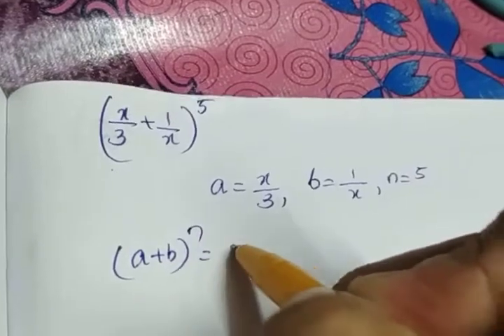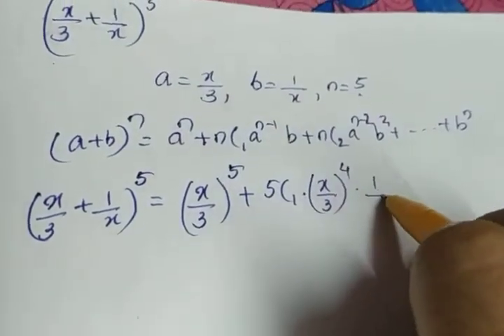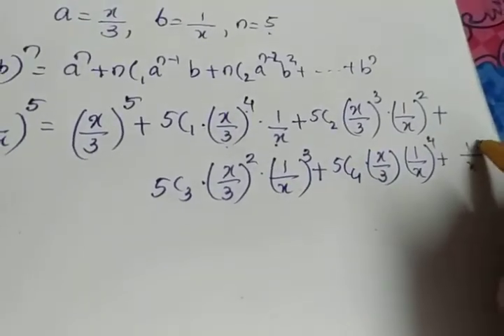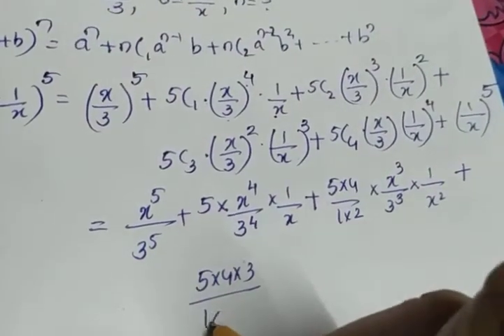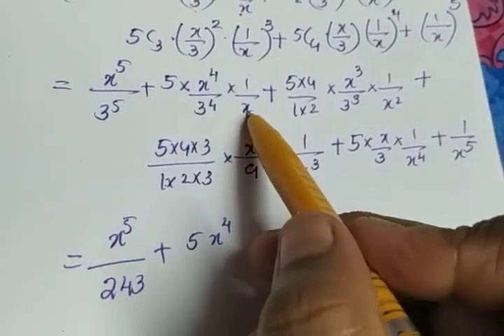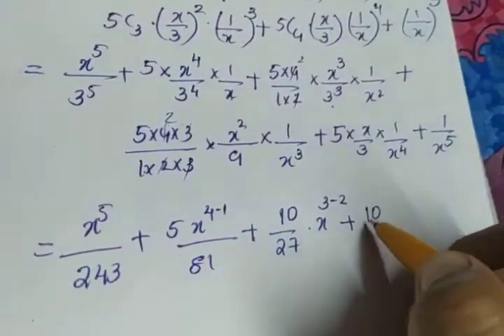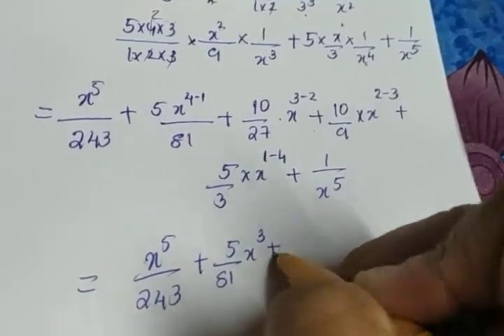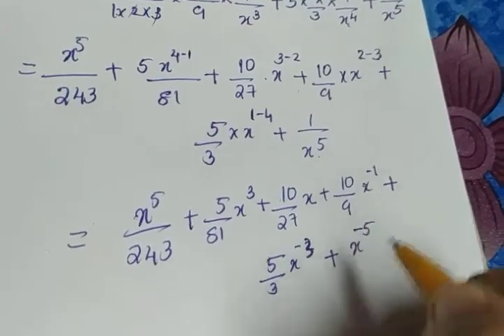XI Maths Binomial Theorem (part 5)